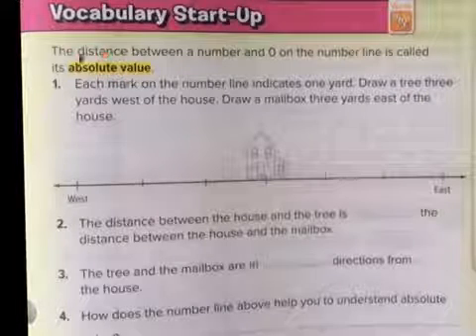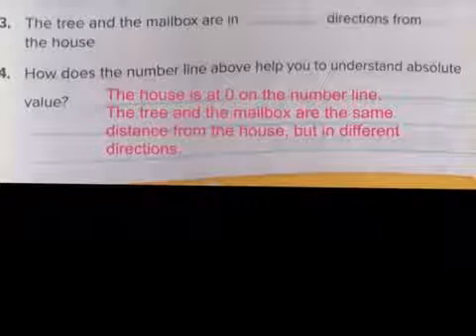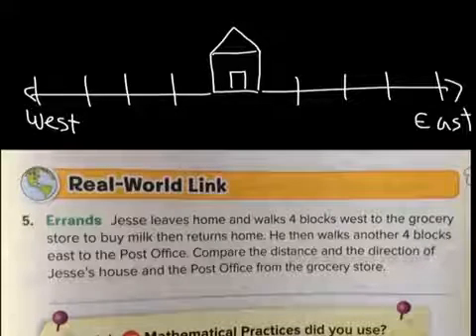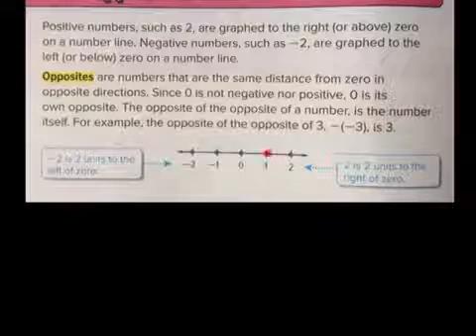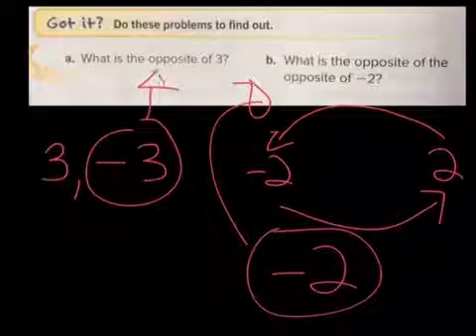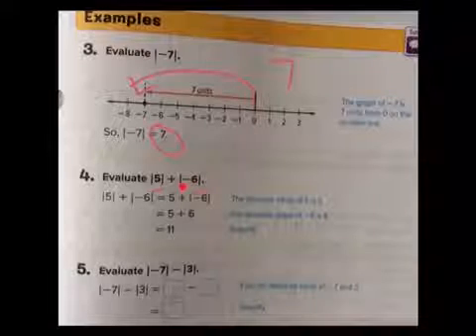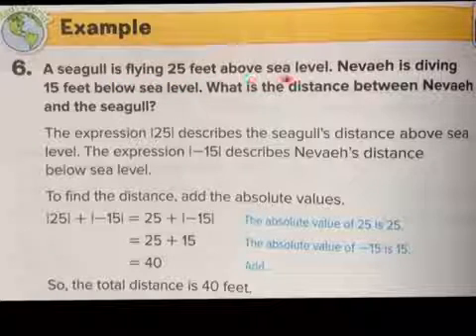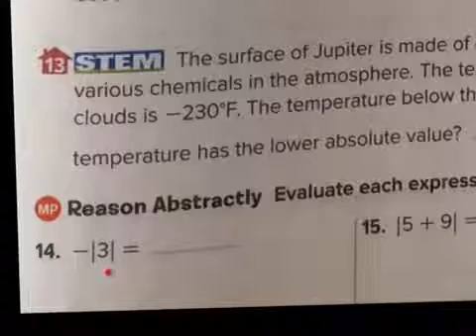Course 1: L. 5-2 Absolute Value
What is absolute value and how to evaluate using absolute value